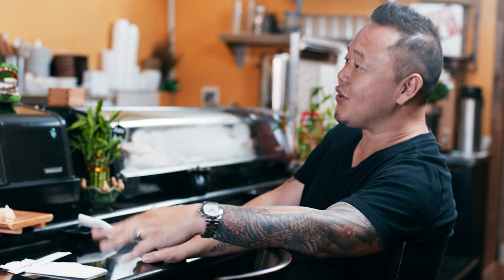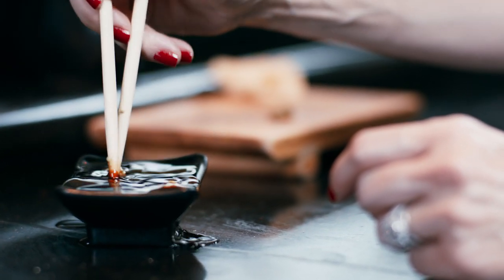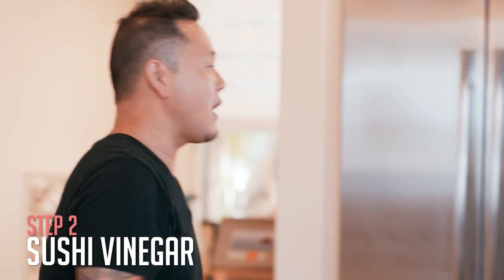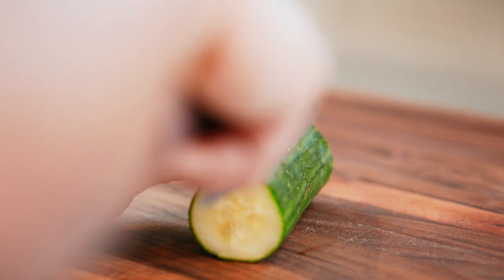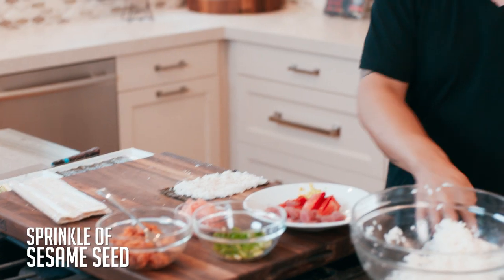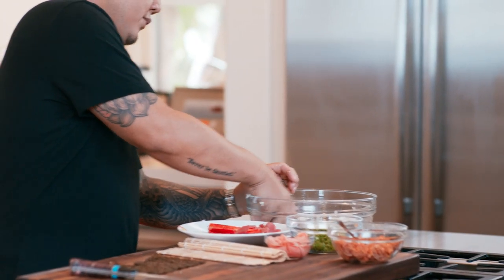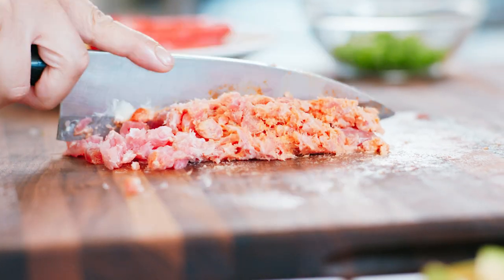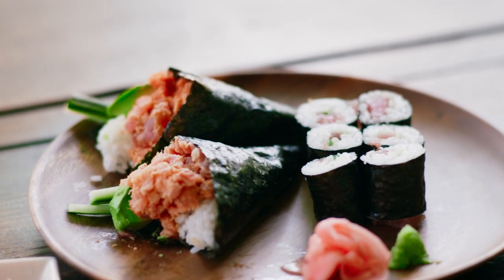Authentically Asian Season 01 Episode 03 Sushi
Chef Jet Tila shows you how to eat sushi like a pro. Then he takes you back into the kitchen for a sushi rice how-to + recipes for California and spicy tuna rolls.